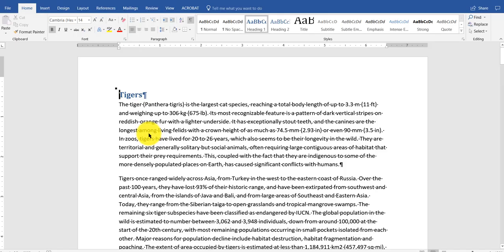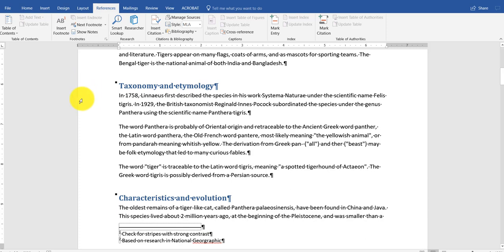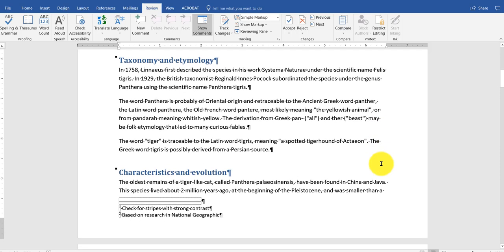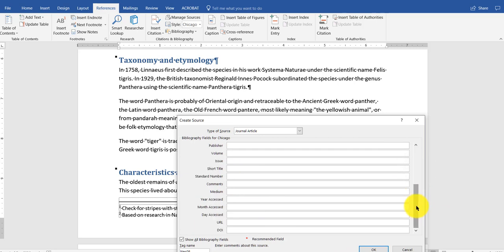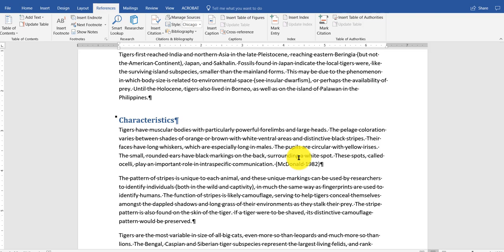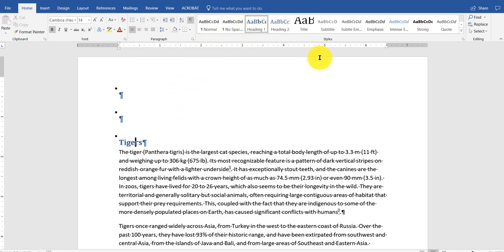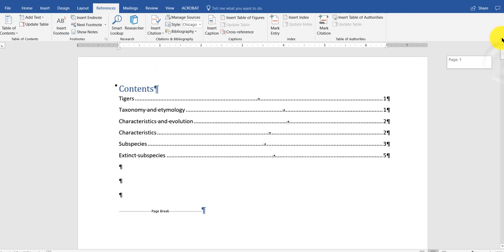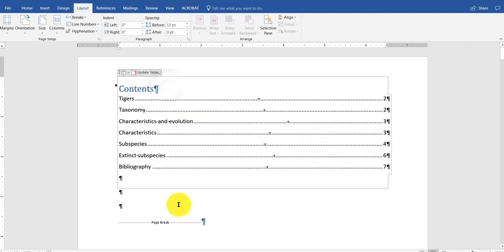Word - citations, references, comments, bibliography, table of contents & more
Done in Word 2016, most of the tips in this video work with more current versions of Word.

Whether you're doing a term paper, a research document, or a thesis, the tips shown in this video show you how to do the following:

Footnote
Citation
Footer
Table of Contents
Bibliography
and a few extra tips